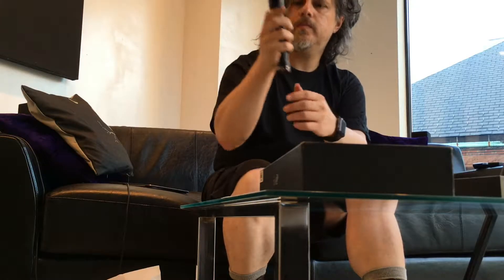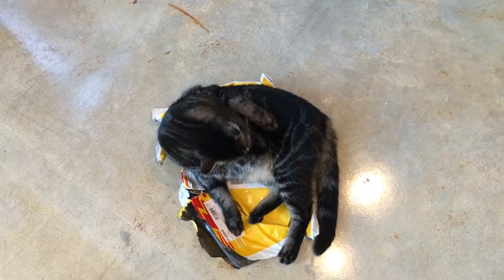000006 blue amber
in which i get another stabilizer gimbal